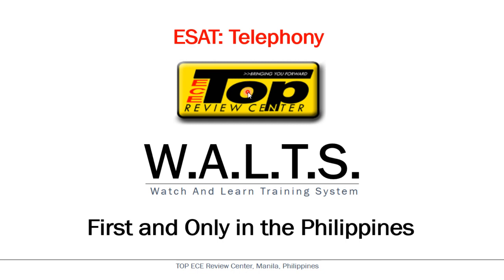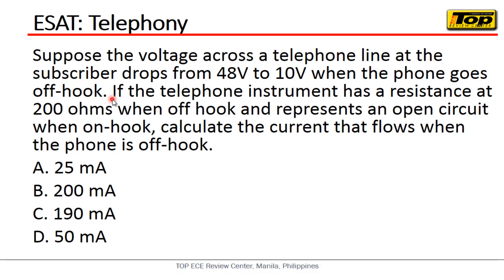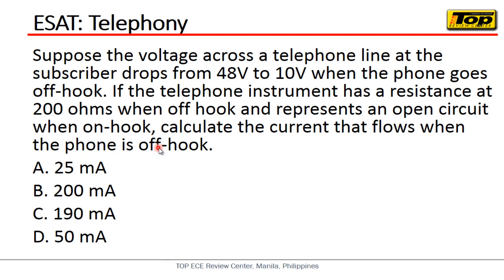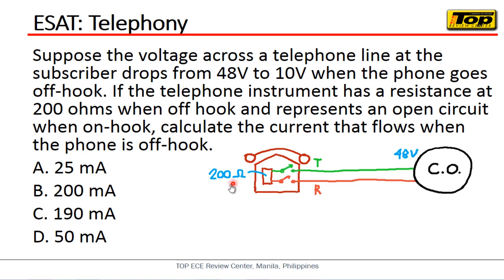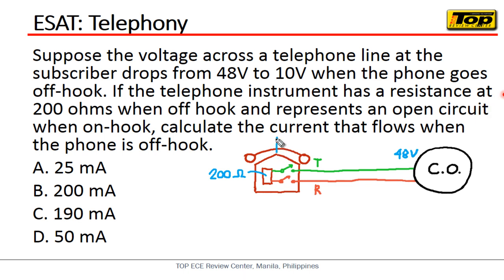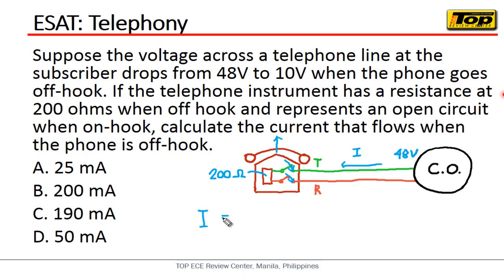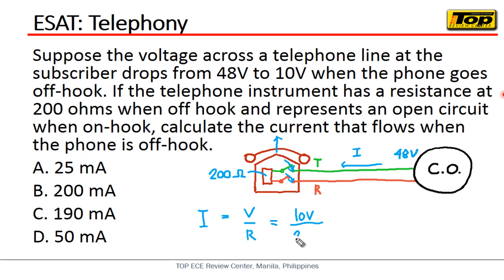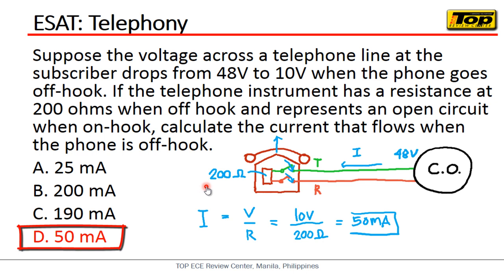Electronics Systems and Technologies (ESAT) : Telephony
Discusses a problem in Telephony for ECE Board Exam Review.